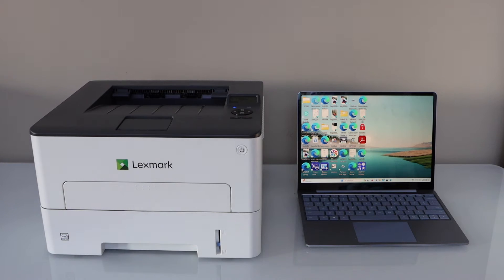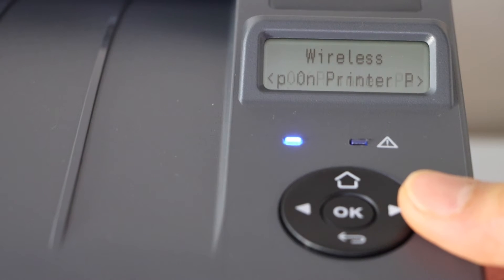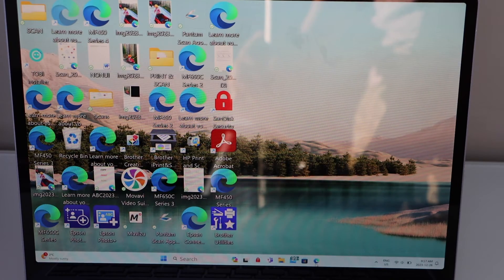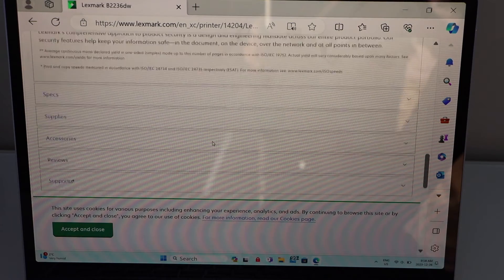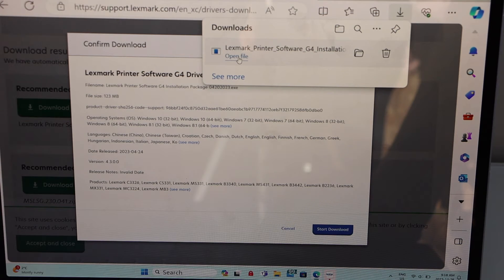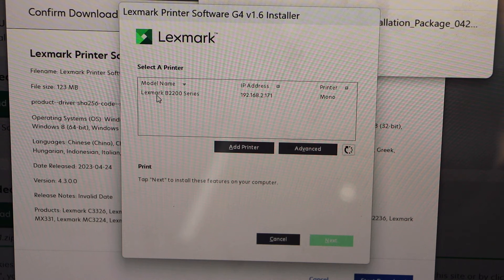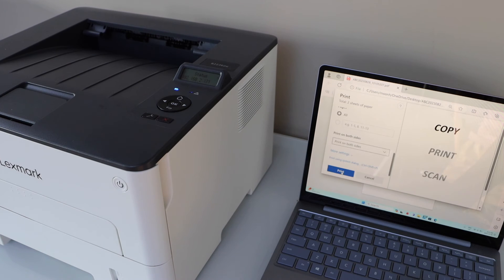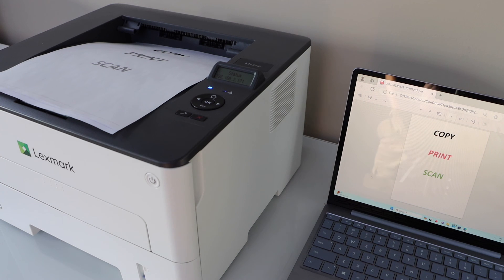Lexmark B2236DW Setup With Laptop, Wireless Setup, Install Drivers, In Windows, Printing Test !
This video reviews how to set up your Lexmark B2236DW Laser Wireless printer and add in the windows laptop. This shows how to connect the printer to the home or office wireless network, enter the wifi password, add in windows laptop, wireless printing test.